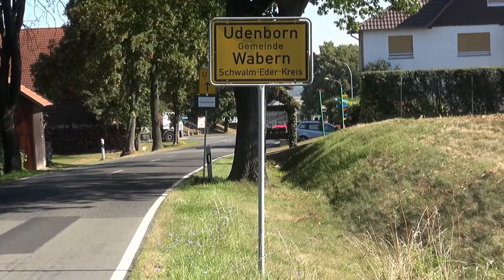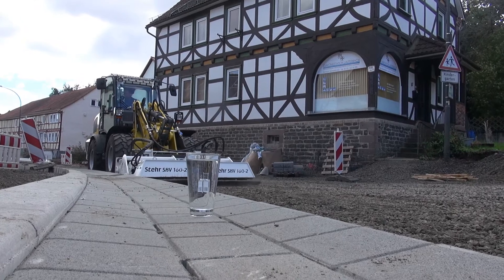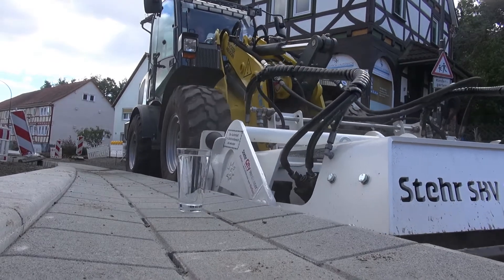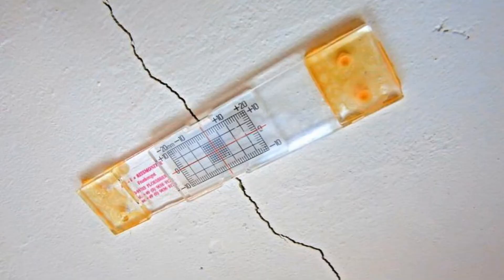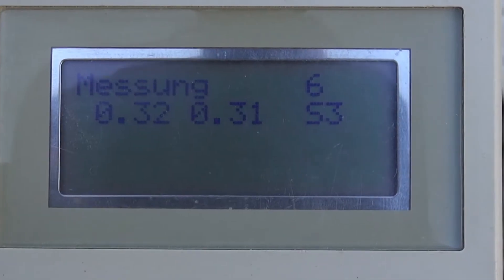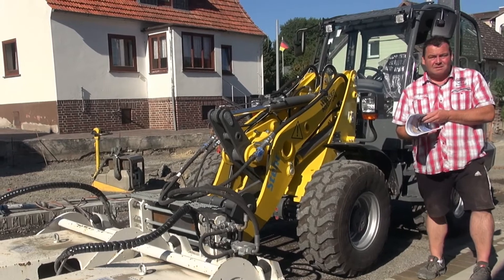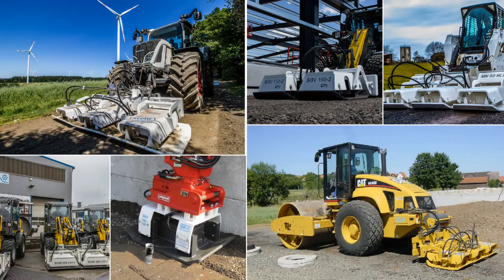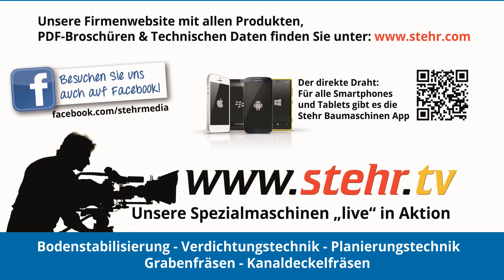Stehr Plate Compactor 160-2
The arguments
Energy efficient soil compaction
- Hardly noticeable ambient vibrations
- 50% less power consumption
- 50% less fuel
- 50% less Schadstoffaustoss
- 50% less CO2 dioxide emissions
BUT 2 TIMES PERFORMANCE
... Compared to a 13 to. compactor